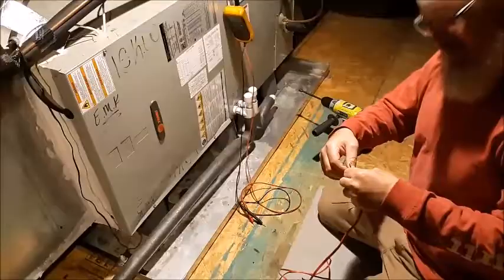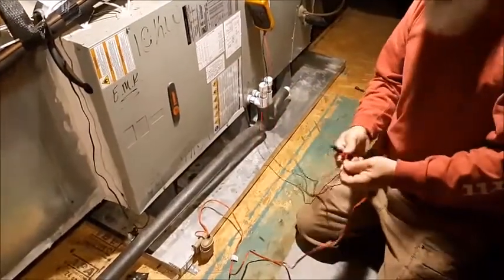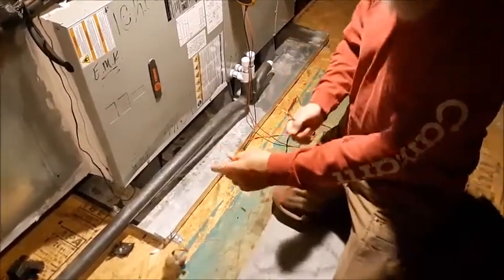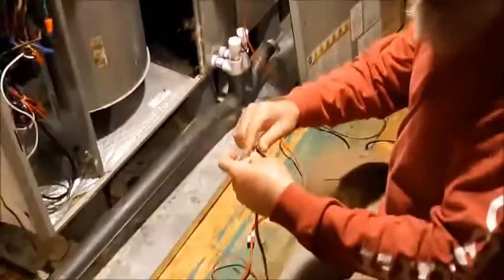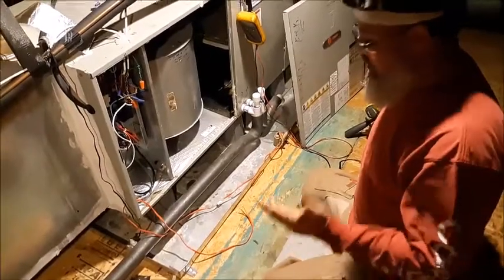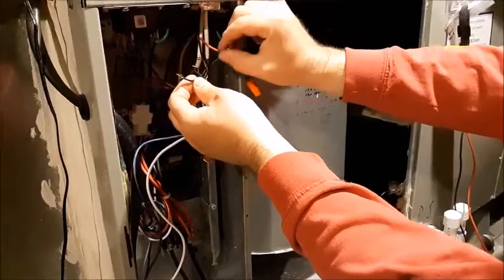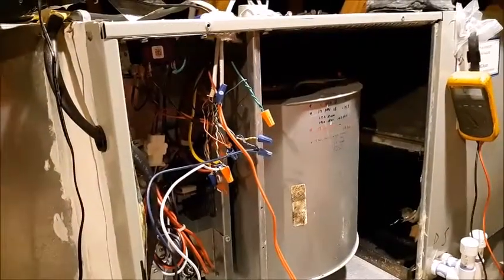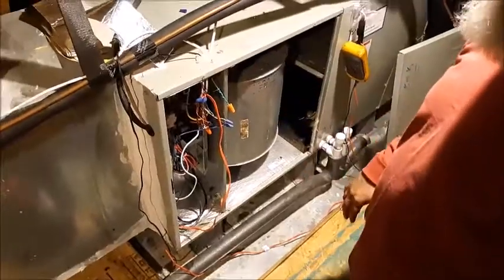Float Switch Installation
DON'T PUT IN ON WRONG !!

Taking a look at an attic unit with a float safety switch. Easy to wire and install.